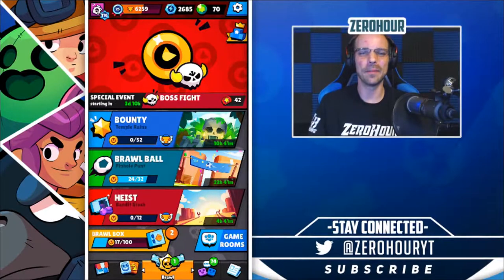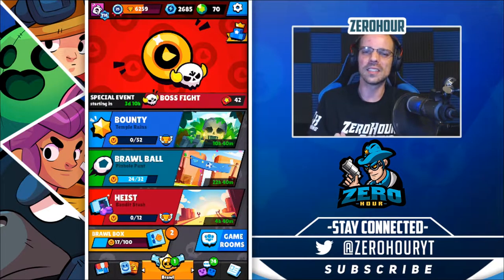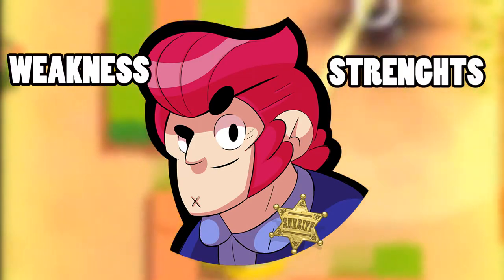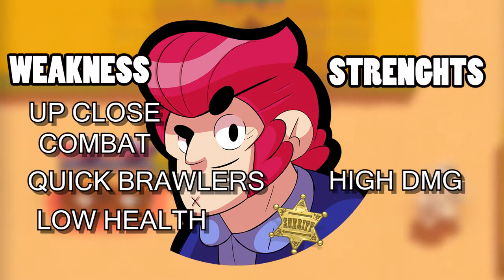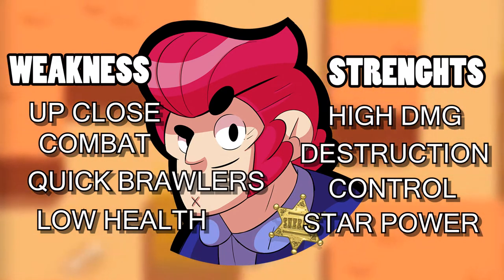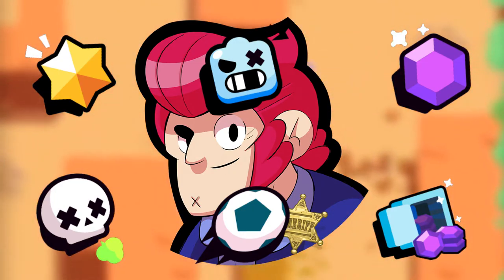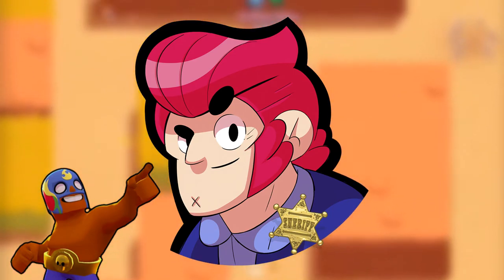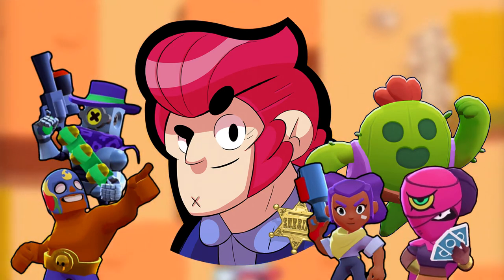THE BEST HOW TO PLAY COLT FOR BEGINNERS AND PROS GUIDE BRAWL STARS STRATEGY AND TIPS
The best how to play colt for beginners and pros guide! Brawl Stars strategy and tips for everyone! Toady I'm showing you how to play colt if you're a beginner or a pro! There is no gameplay in this video and hopefully you will find it helpful while playing Brawl Stars!

I offer Brawl Stars strategies, guides for beginners, basically I will teach you how to hack your way to the top! I go over everything from legendary bralwers like crow, spike and shelly, primo, darryl and all the other new brawlers and new game modes! We will also be doing tickets for  monster hunt and robot rumble along with box openings and getting tons of legendary brawlers!

Channel Art By Justin: Twitter is @JDesignes

Brawl Stars

Collect and upgrade dozens of brawlers featuring theBrawl Stars troops, spells and defenses you know and love.  To defeat your opponents and win Trophies, Crowns and glory in the Arena. Form a Band to share strategy, tips and build your very own battle community.

Lead the Brawl Stars Family to victory!
FEATURES
● Earn boxes to unlock rewards, collect powerful new bralwers and upgrade existing ones
● Destroy opponent’s and win Crowns to earn epic gold
● Build and upgrade your brawler collection with the Brawl Stars Family along with dozens of your favorite Brawl Stars brawlers, spells and defenses
● Construct your ultimate bralwer strategy to defeat your opponents
● Form a Band to share strategy and build your very own battle community
● Challenge your Bandmates and friends to a private duel
● Learn different battle tactics by watching the best duels on Brawl TV